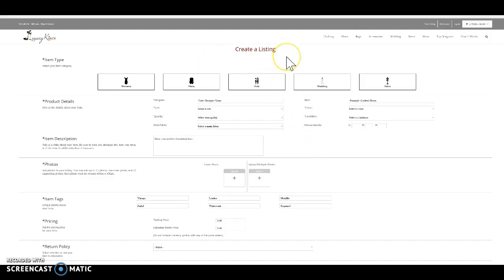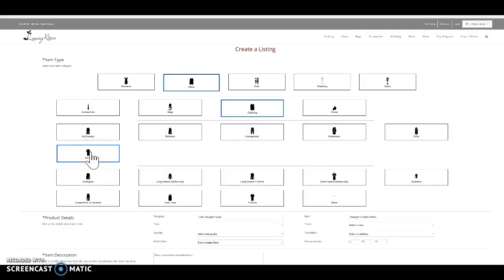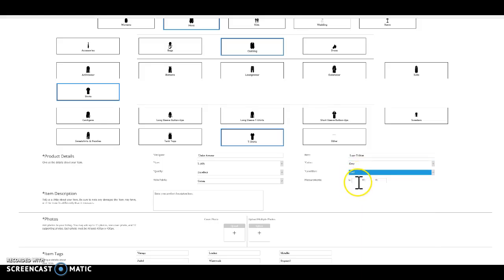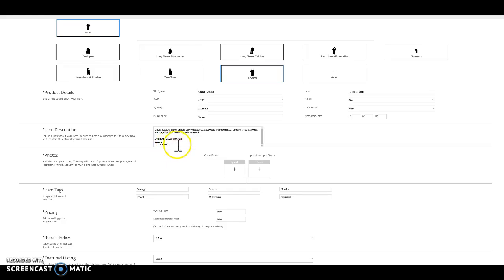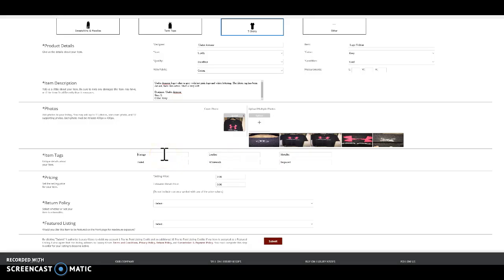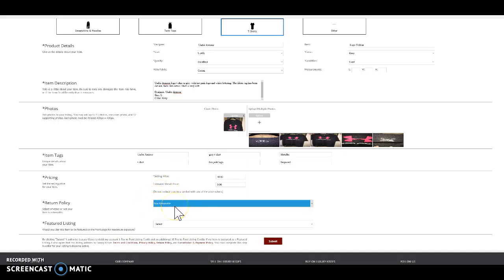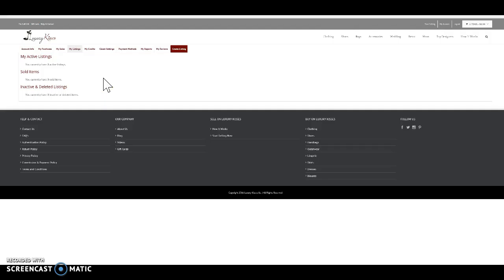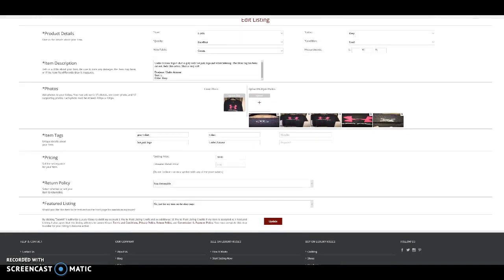Create a Listing